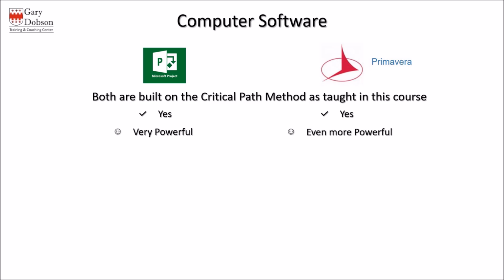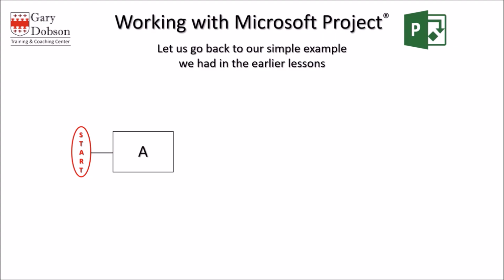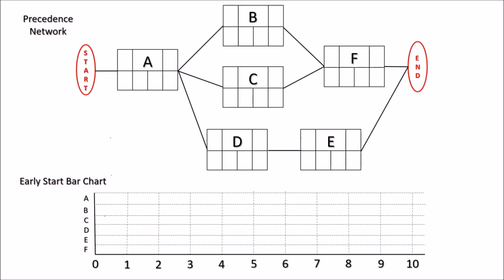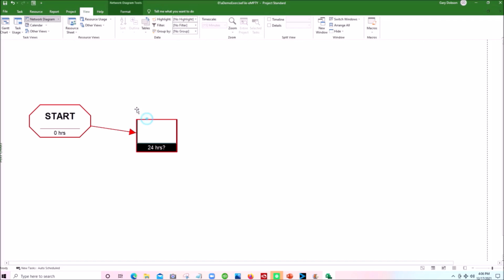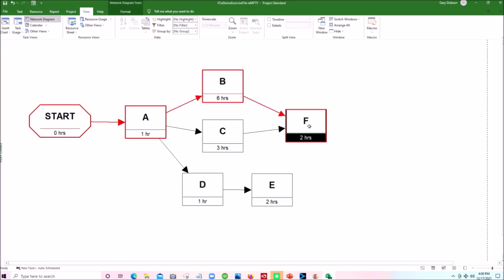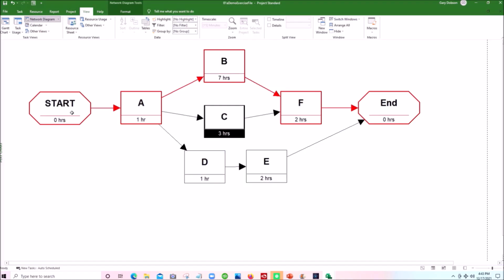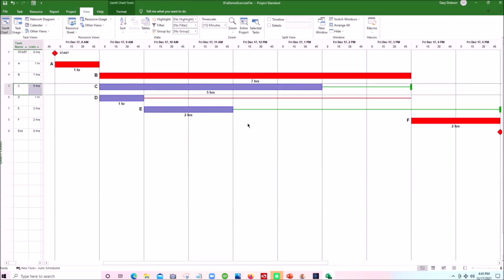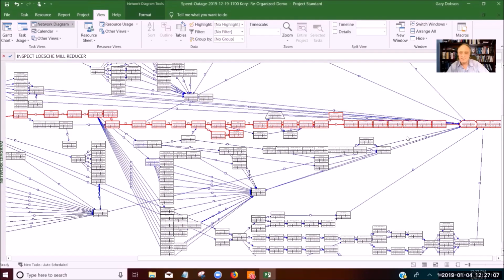Video 5 — Microsoft Project Network View — Critical Path Method Made Visual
Learn how to use the Microsoft Project Network View — the most powerful and
least-used feature for understanding your project's critical path.

In this video you will learn:
 ► Setting up your network correctly in Microsoft Project from the start
 ► Building and viewing the network diagram — not just the Gantt chart
 ► How Microsoft Project calculates and displays the critical path
 ► Entering and managing the four dependency types
 ► Where the Gantt chart and the network diagram tell you different things — and why both matter
 ► Common Microsoft Project behaviours that confuse planners who do not know the CPM method behind them

If you only use the Gantt chart, you are missing the true power of what Microsoft Project can do.

This video is part of the CPM — Critical Path Method series, covering
practical project scheduling for construction, engineering, and industrial
project managers.

The series uses Microsoft Project to demonstrate real-world scheduling
techniques including precedence networks, forward and reverse pass
calculations, float analysis, resource leveling, and manpower planning.

These methods apply directly to maintenance shutdown scheduling, plant
turnaround planning, outage management, and large-scale construction projects.

I have trained thousands of Microsoft Project users over the years — across plants in the US and Canada, on major industrial shutdowns, on capital projects of every size.

𝘛𝘩𝘦 𝘲𝘶𝘦𝘴𝘵𝘪𝘰𝘯𝘴 𝘐 𝘩𝘦𝘢𝘳 𝘮𝘰𝘴𝘵 𝘰𝘧𝘵𝘦𝘯 𝘢𝘳𝘦 𝘯𝘰𝘵 𝘢𝘣𝘰𝘶𝘵 𝘵𝘩𝘦 𝘴𝘰𝘧𝘵𝘸𝘢𝘳𝘦 𝘧𝘦𝘢𝘵𝘶𝘳𝘦𝘴. 𝘛𝘩𝘦𝘺 𝘢𝘳𝘦 𝘢𝘣𝘰𝘶𝘵 𝘸𝘩𝘺 𝘵𝘩𝘦 𝘴𝘰𝘧𝘵𝘸𝘢𝘳𝘦 𝘪𝘴 𝘥𝘰𝘪𝘯𝘨 𝘸𝘩𝘢𝘵 𝘪𝘵 𝘪𝘴 𝘥𝘰𝘪𝘯𝘨.

 • "Why did my critical path just change?"
 • "Why does this activity show zero float when I have not touched it?"
 • "Why is Microsoft Project scheduling this task earlier than I expected?"

𝗘𝘃𝗲𝗿𝘆 𝗼𝗻𝗲 𝗼𝗳 𝘁𝗵𝗼𝘀𝗲 𝗾𝘂𝗲𝘀𝘁𝗶𝗼𝗻𝘀 𝗵𝗮𝘀 𝗮 𝗖𝗣𝗠 𝗮𝗻𝘀𝘄𝗲𝗿. And once you know the answer, you never have to ask it again.

If you have been following the series from Part 1, this is where it all comes together.
If you are joining for the first time, this is a good place to start — and parts 1 to 3 are there when you want the full foundation.

CPM Critical Path Method
Practical scheduling for project professionals